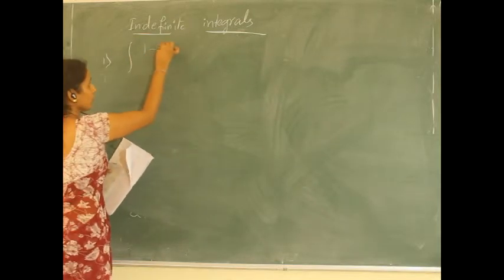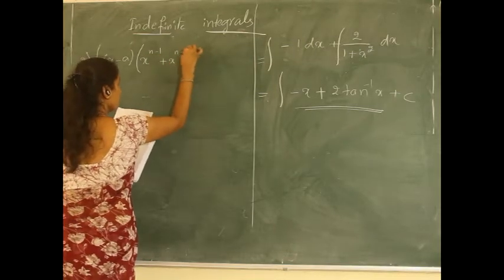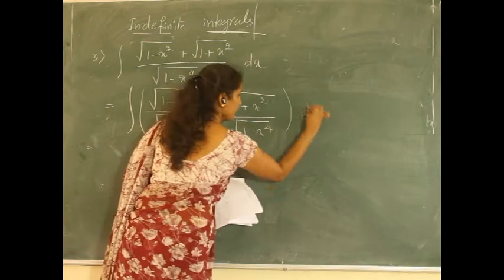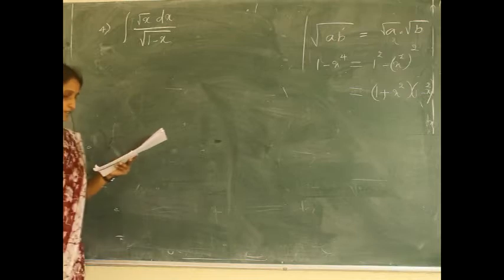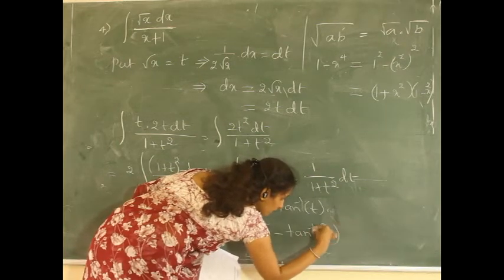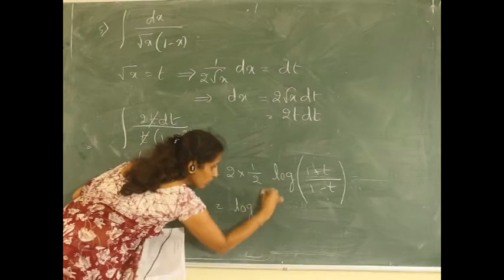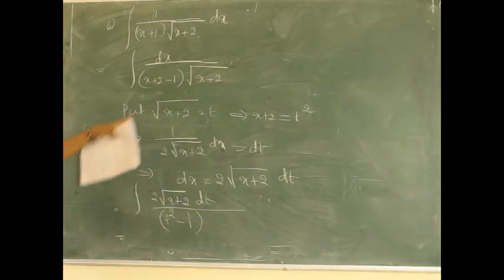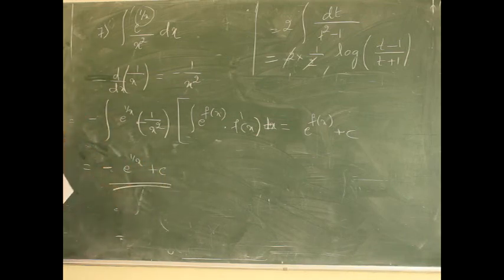Mathematics | Competitive Class | Indefinite Integrals | Part 1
Topics;